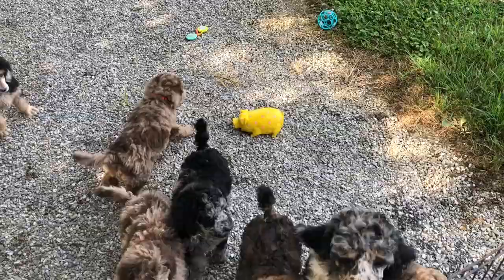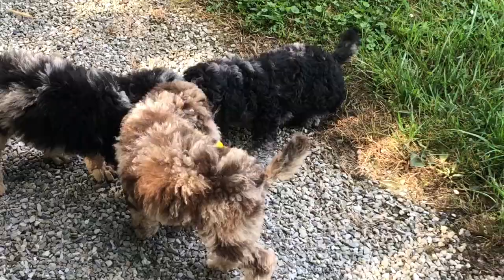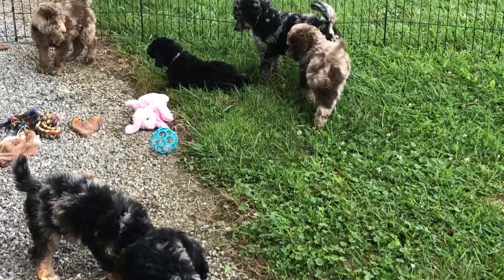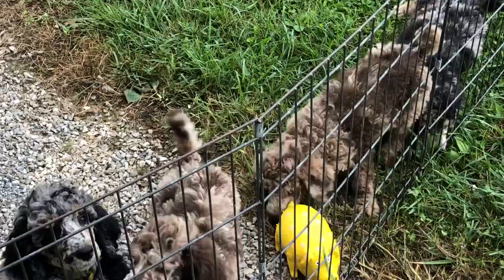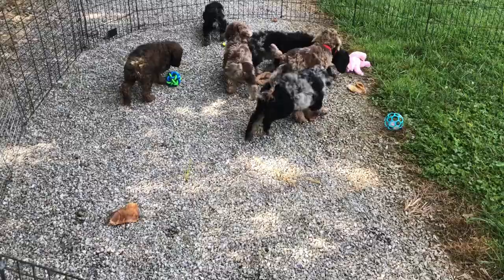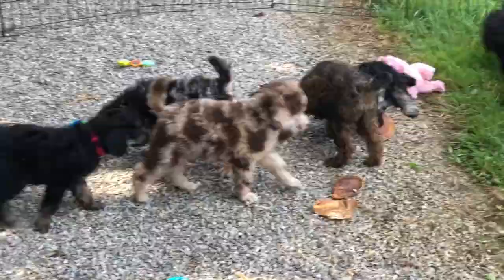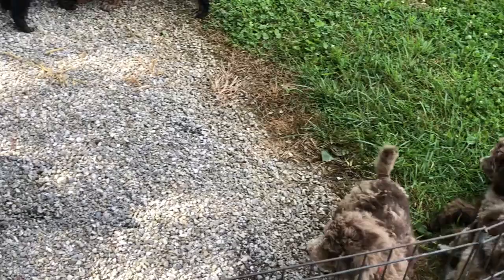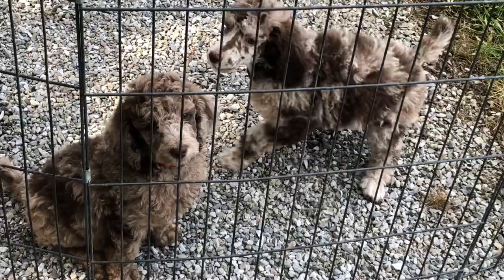Gypsy's Standard merle & phantom poodle puppies 8-17-19 8 weeks tomorrow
There are still 4 puppies available in this litter.  We are located in central OH and we do ship nationwide.